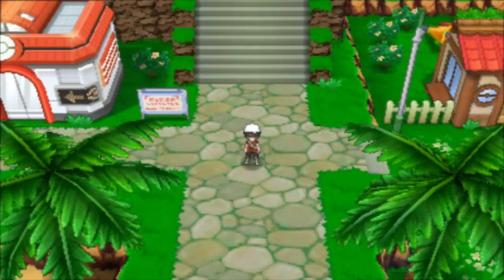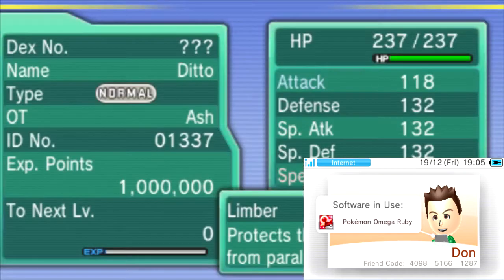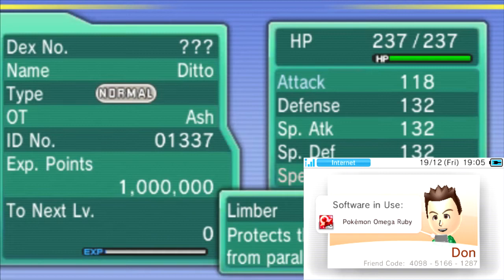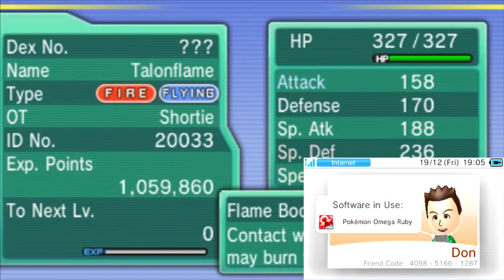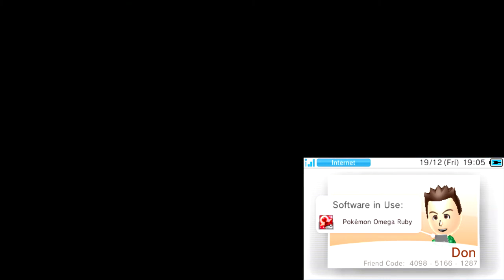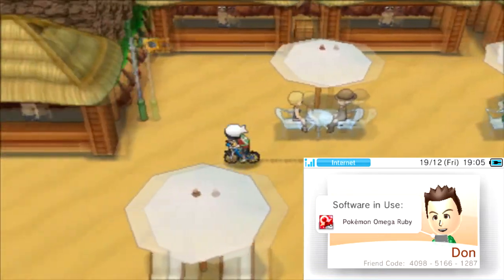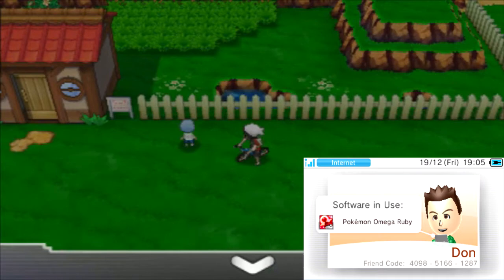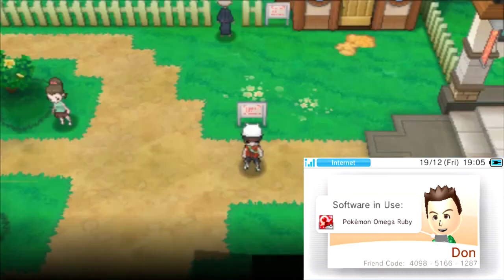Pokemon Alpha Sapphire Egglocke #00 - SEND ME EGGS & 6IV DITTO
Hey guys and welcome to my Pokemon AS Egglocke announcement!